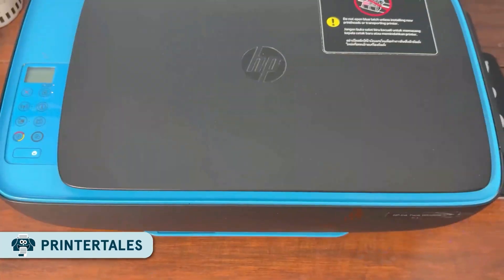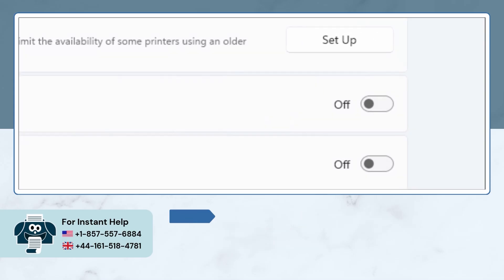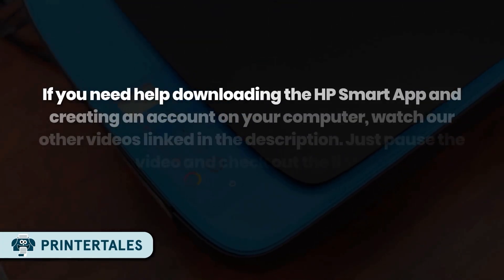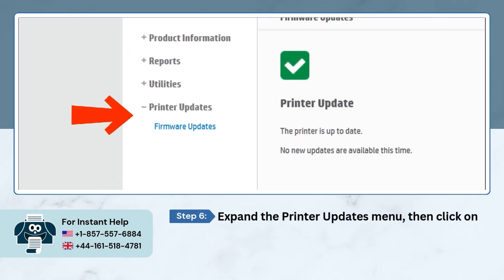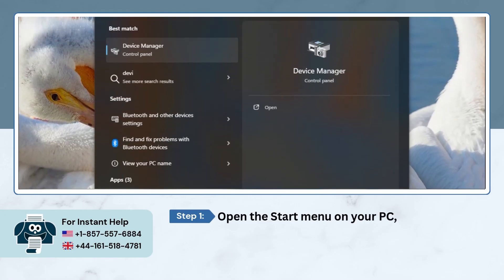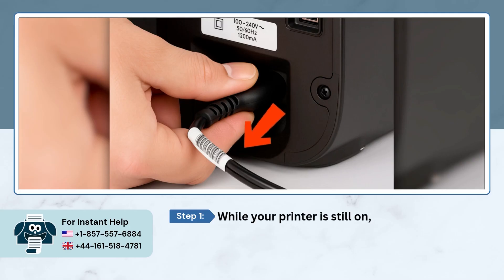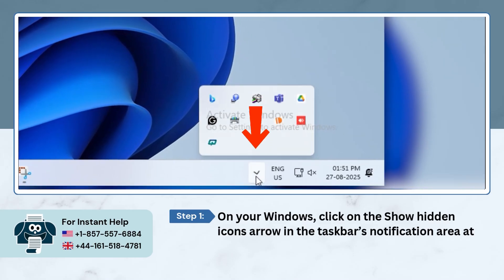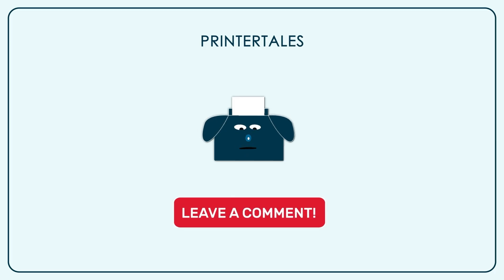Quick Guide to Fix HP Printer Not Printing | Printer Tales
Does your HP printer often stop in the middle? This sort of interruption can create frustrations and consume your entire day.

What are the possible reasons for your printer not printing? The problem can occur due to hardware glitches, paper jams, driver errors, connection issues, or software conflicts. At times, even a minor miscommunication between the printer and PC can result in a sudden pause.

Take quick action to resolve the problem and get your printer back in form. We have brought you a video tutorial on how to fix the HP printer not printing issue.

Method 1: Setting Printer As Default (0:00:20 - 0:01:08)
Method 2: Update Printer Firmware Using HP Smart App (0:01:22 - 0:02:36)
Method 3: Updating Printer Driver via Device Manager (0:02:52 - 0:03:24)
Method 4: Resetting Printer Manually (0:03:38 - 0:04:00)
Method 5: Cancelling Pending Print Jobs (0:04:13 - 0:04:45)

Watch the video to the end to learn how to fix the HP printer that is not printing.

Having trouble fixing your HP printer? Don't worry, we're here to help.

We truly value your time and effort in watching this video. Thank you for choosing HP.